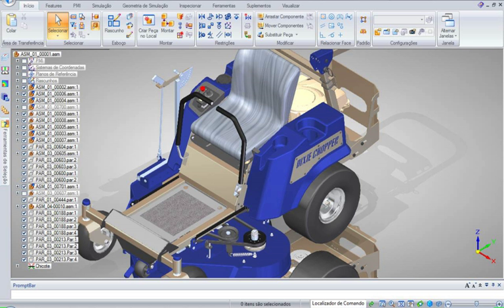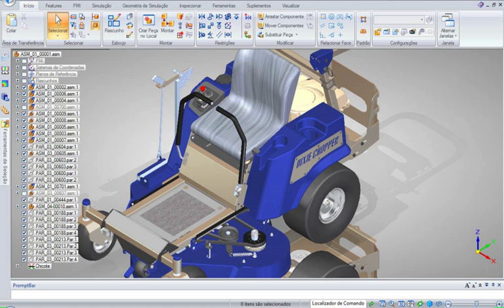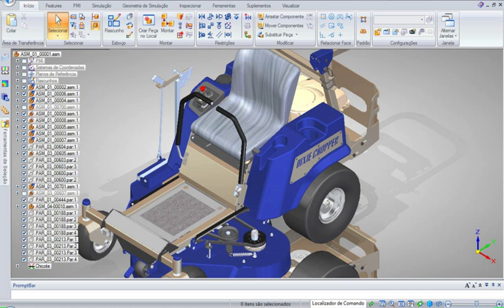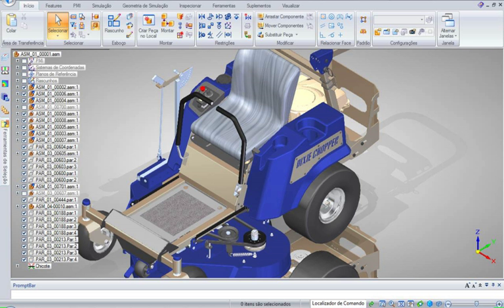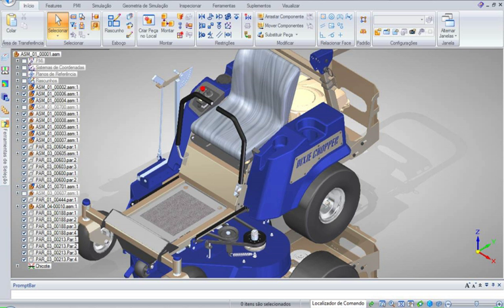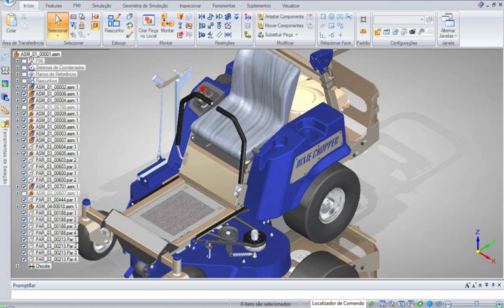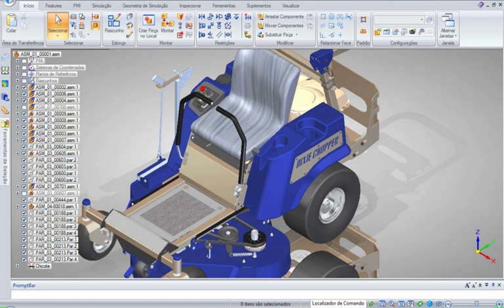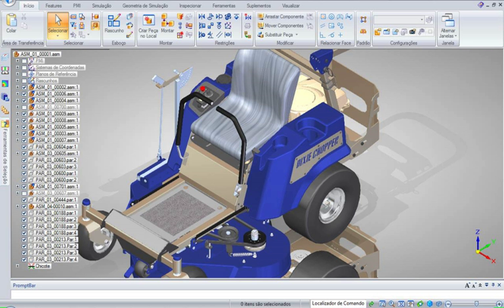Synchronous Technology | Wikipedia audio article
00:01:44 1 History
00:04:23 2 Modeling
00:04:32 2.1 Ordered
00:05:42 2.2 Direct
00:06:31 2.3 Synchronous
00:08:05 2.4 Assembly
00:08:34 3 Features
00:09:40 4 See also

- Socrates

SUMMARY
Solid Edge is a 3D CAD, parametric feature (history based) and synchronous technology solid modeling software. It runs on Microsoft Windows and provides solid modeling, assembly modelling and 2D orthographic view functionality for mechanical designers. Through third party applications it has links to many other Product Lifecycle Management (PLM) technologies.
Originally developed and released by Intergraph in 1996 using the ACIS geometric modeling kernel it later changed to using the Parasolid kernel. In 1998 it was purchased and further developed by UGS Corp (the purchase date corresponds to the kernel swap).
In 2007, UGS was acquired by the Automation & Drives Division of Siemens AG. UGS company was renamed Siemens PLM Software on October 1, 2007. Since September 2006, Siemens has also offered a free 2D version called Solid Edge 2D Drafting.
Solid Edge is available in either Classic or Premium. The "Premium" package includes all of the features of "Classic" in addition to mechanical and electrical routing software, and powerful engineering simulation capabilities for CAE (Computer Aided Engineering).Solid Edge is a direct competitor to SolidWorks, PTC Creo, and Autodesk Inventor.